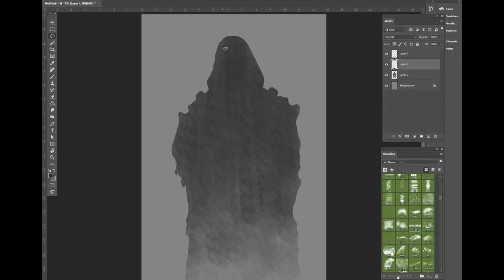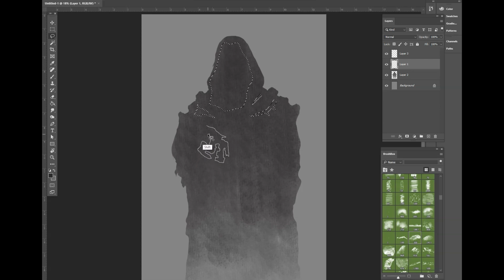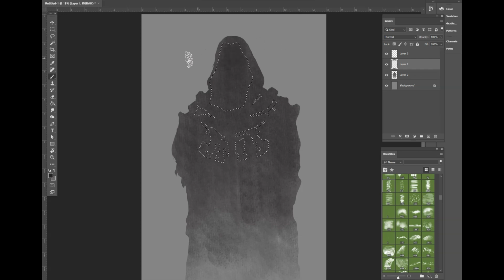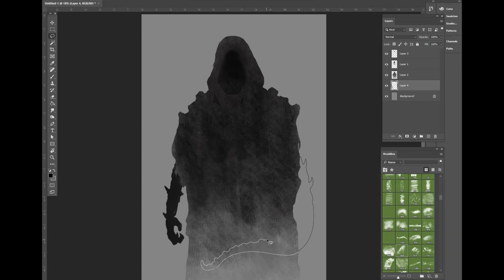Mereto the Disciple Concept Art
Mereto the Disciple is one of a series of further concept art works for the World of Ardor, an original graphic novel I am working on.
Channels you should be following!

REAL WORLD Places you should check out!